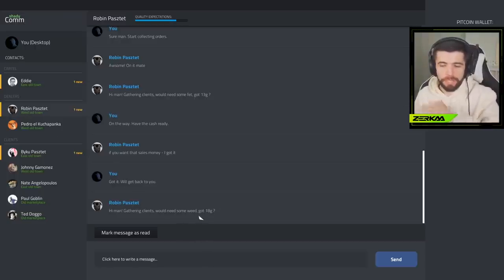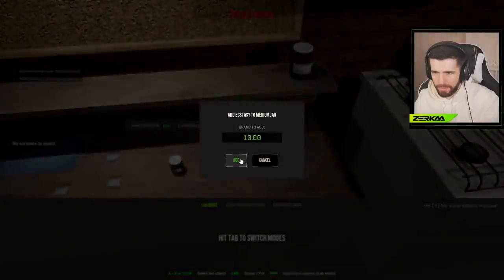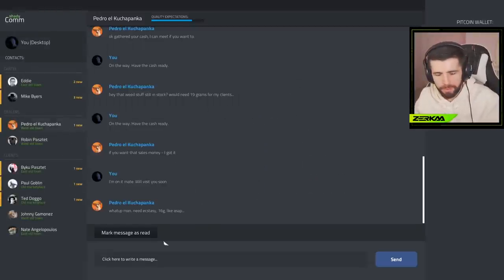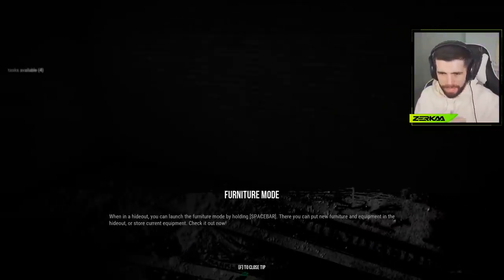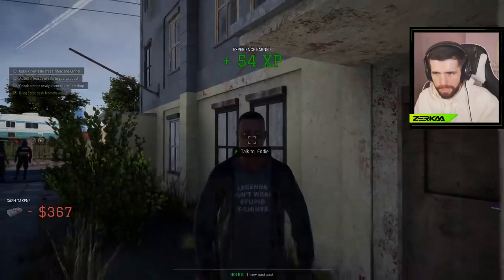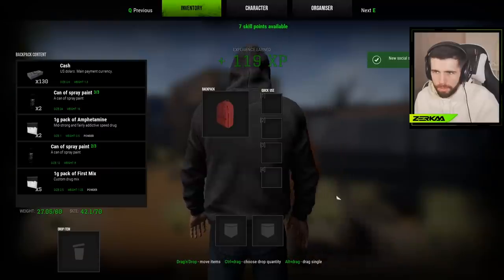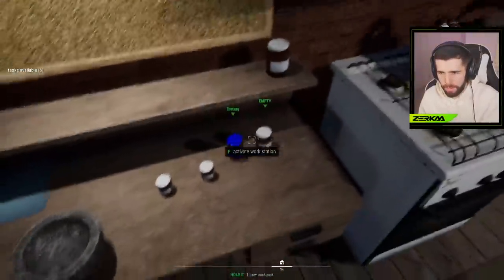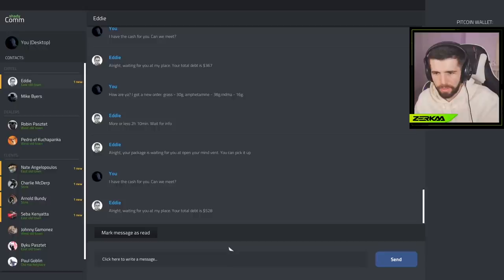CREATING MY OWN DRUG! (Drug Dealer Simulator #3)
🎮: GAME: Drug Dealer Simulator

Artists: Shystie feat. Jme & Double S
Producer: Elicit